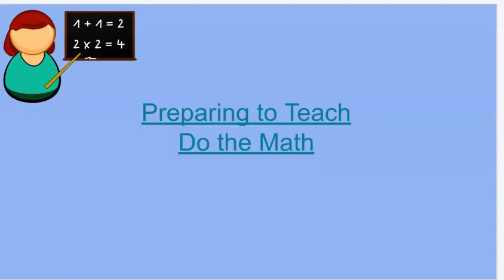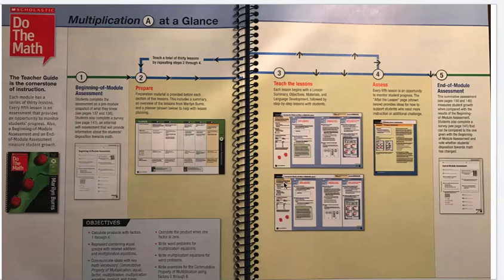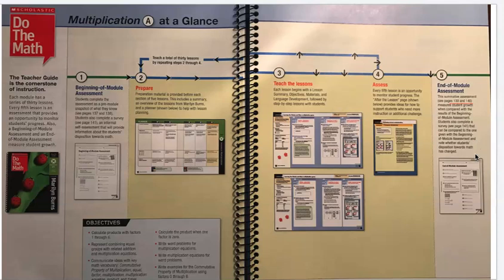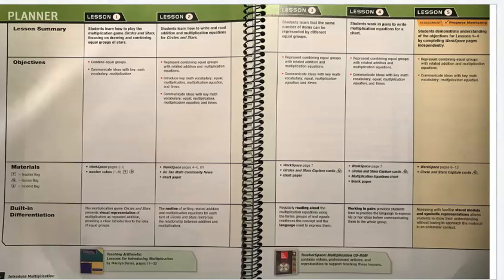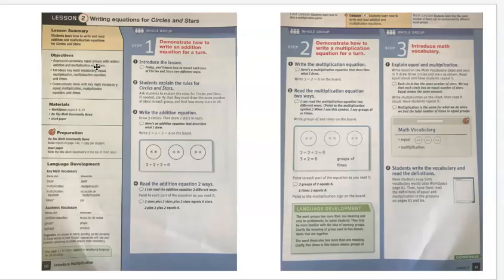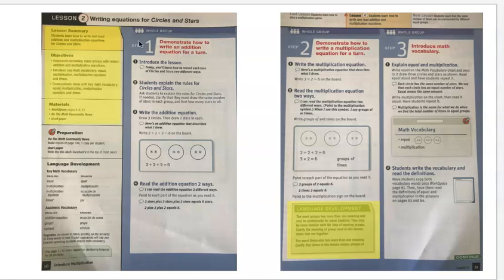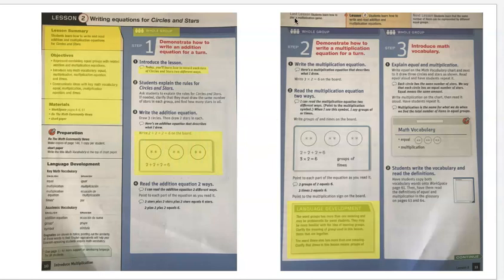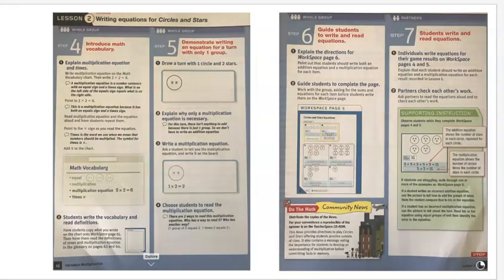Preparing to Teach Do the Math